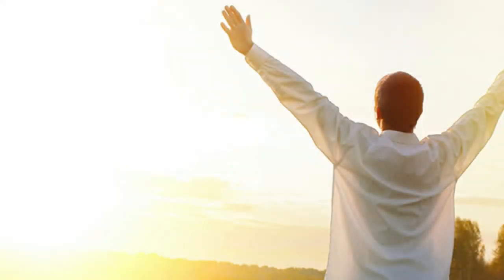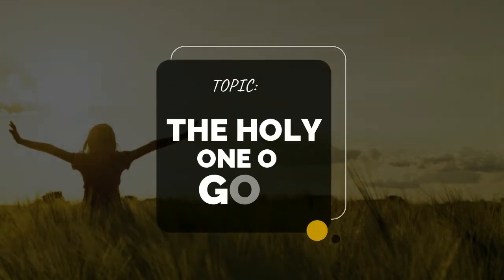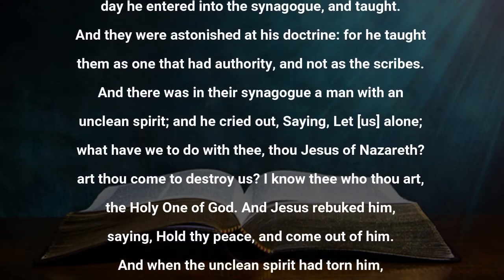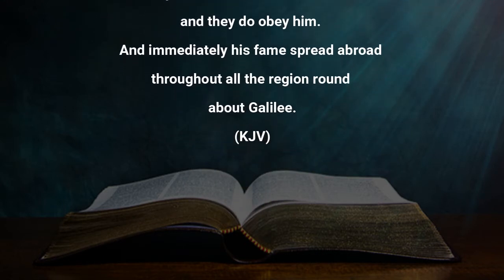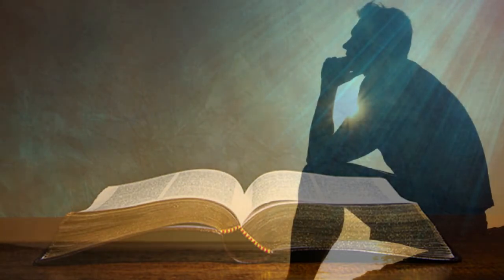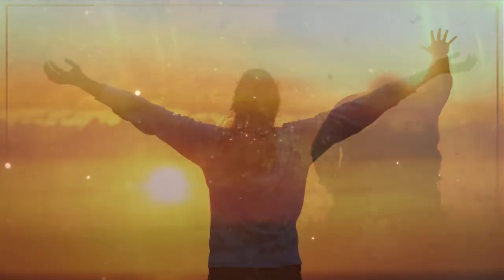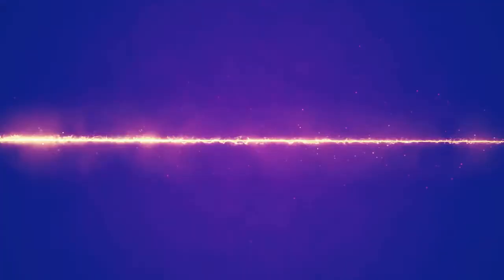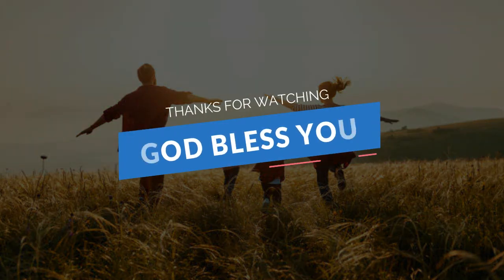THE HOLY ONE OF GOD BY OVER TO YOU LORD (OTYL) MINISTERING AJIA OGUGUA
Topic: The Holy one of God
Bible Reading: Mark 1:21-28
By: Over to you Lord (OTYL)
Ministering: Ajia Ogugua